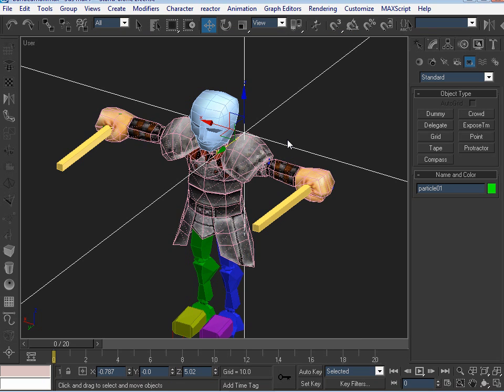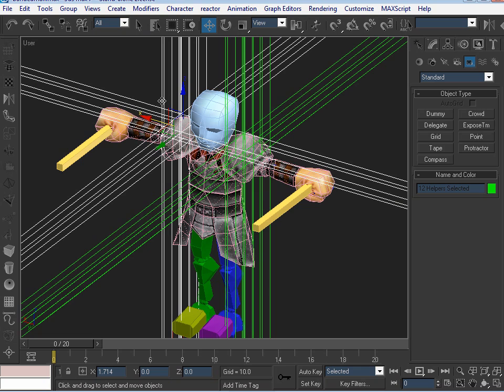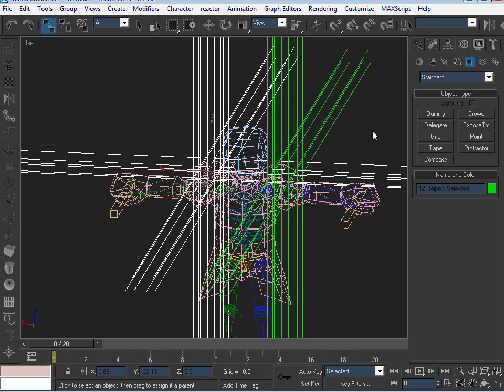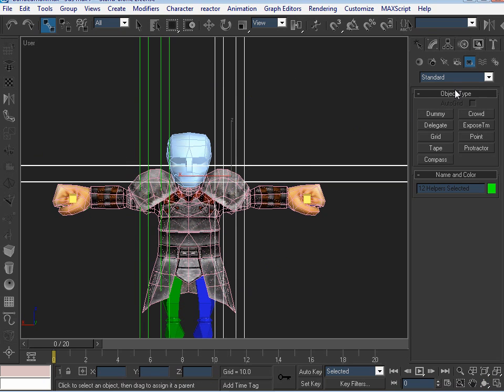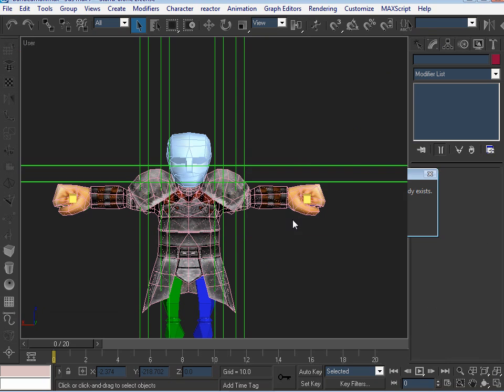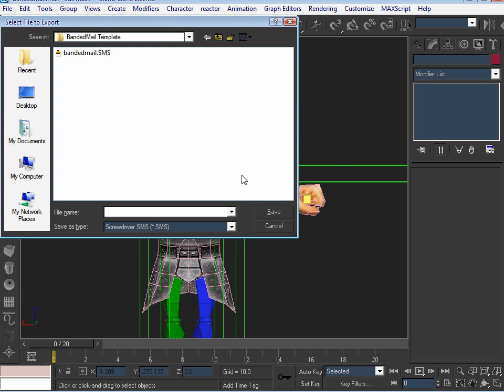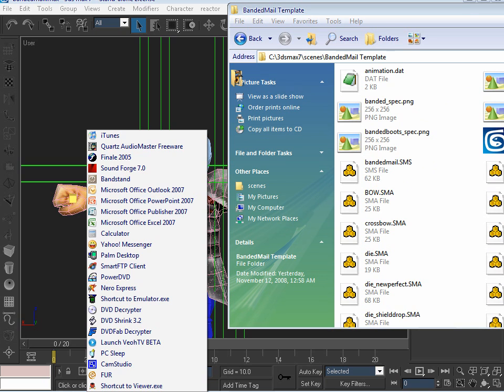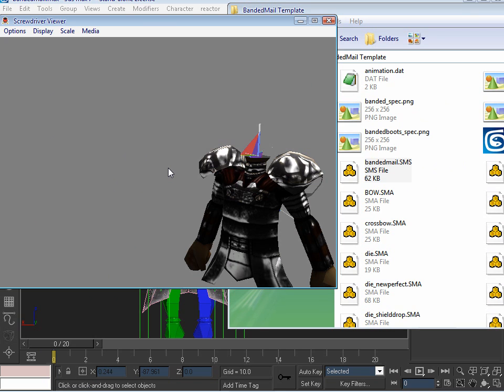3ds Max Skinning Tutorial, For Fate (6/6)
This is a general skinning tutorial for rigging a mesh to a biped bone structure. But is specialized for exporting to the game Fate by Wild Tangent.